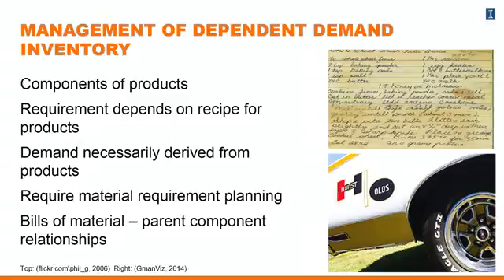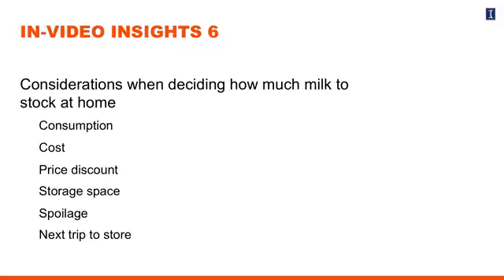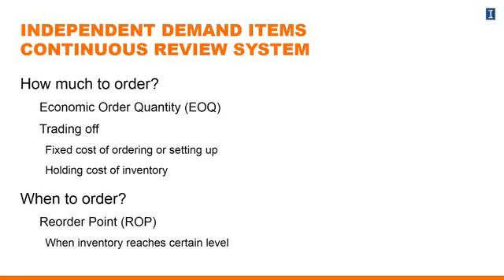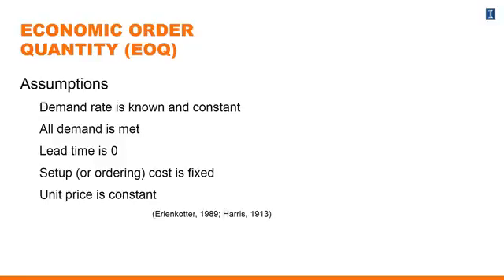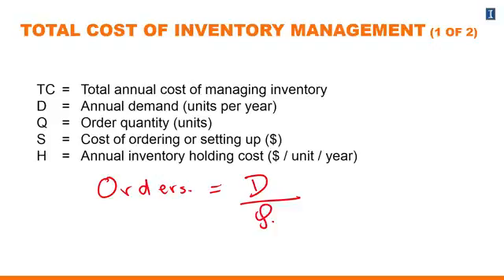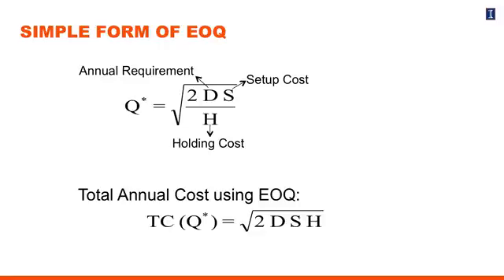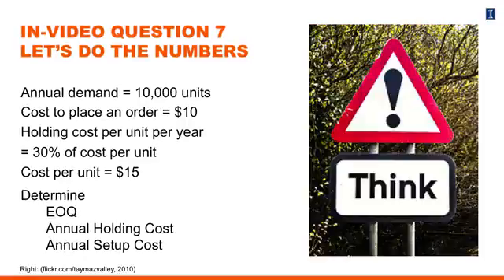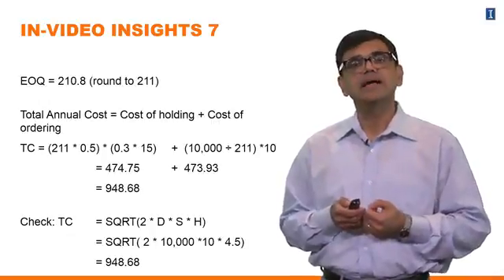Week 3 1 4 Inventory Decision How Much